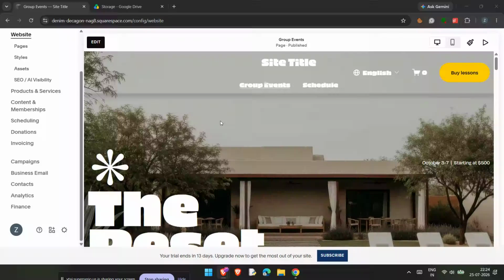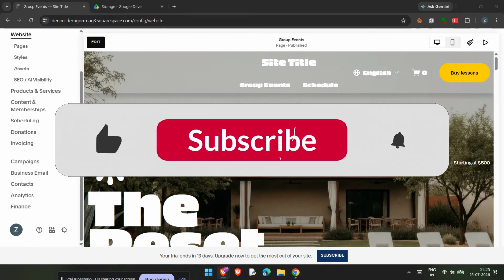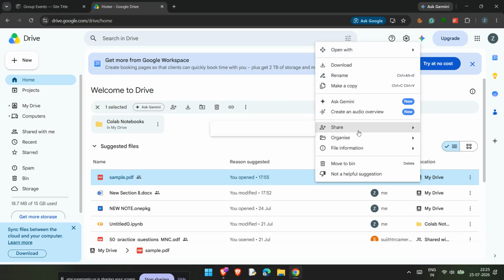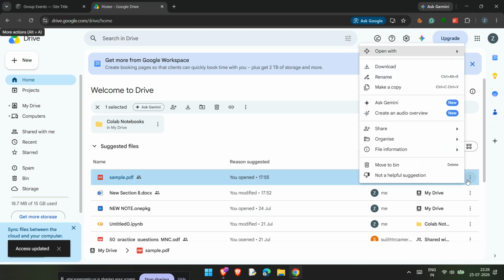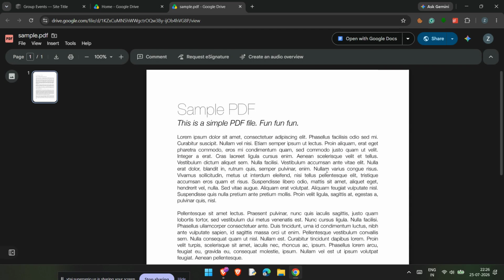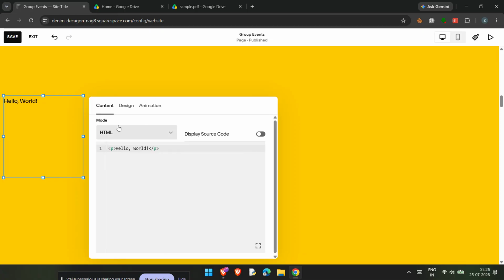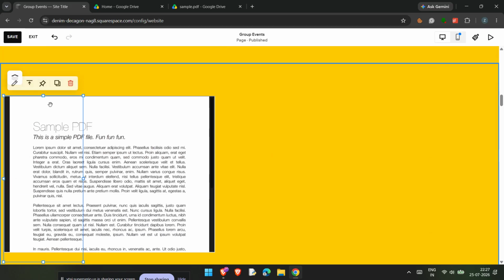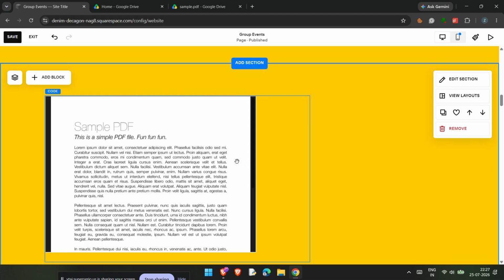How To Embed PDF On Squarespace (Step By Step Guide)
Learn how to embed a PDF on Squarespace using Google Drive and a code block. This step-by-step tutorial shows you how to make your PDF viewable directly on your website.

🕚Timestamps:
0:00 Intro
0:19 Upload PDF To Google Drive
0:46 Set Sharing To Anyone With The Link
1:11 Open The File In A New Tab
1:33 Get The Embed Link
1:57 Add A Code Block In Squarespace
2:20 Paste The Iframe Code
2:44 Resize The Block And Save

✍️What You'll Learn In This Video:
• How To Upload A PDF To Google Drive For Embedding
• How To Change Google Drive Sharing Settings For Public Viewing
• How To Copy The Google Drive Iframe Embed Code
• How To Add A Code Block In Squarespace
• How To Paste And Save Embedded PDF Code
• How To Resize A Squarespace Code Block For Better Display

💡Pro Tips:
• Make sure the PDF sharing setting is set to Anyone With The Link Can View
• Double-check that you copy the full iframe code without deleting any characters
• Use Fluid Engine grid handles to fine-tune the PDF width on your page
• Preview the page on mobile and desktop to confirm the embed displays properly
• Keep the PDF file name simple so it is easier to manage later